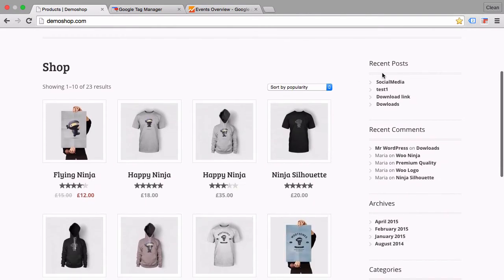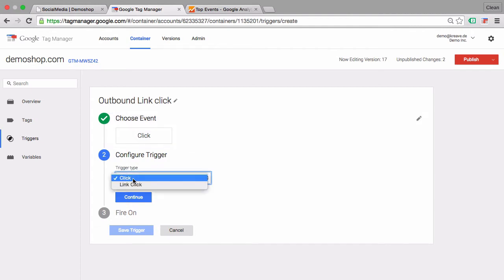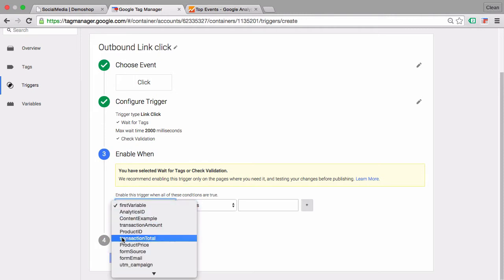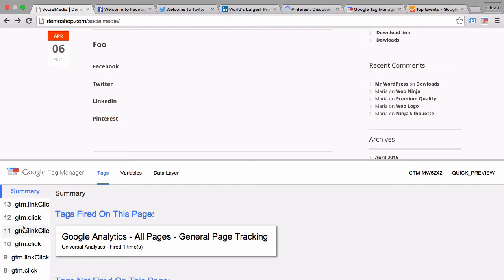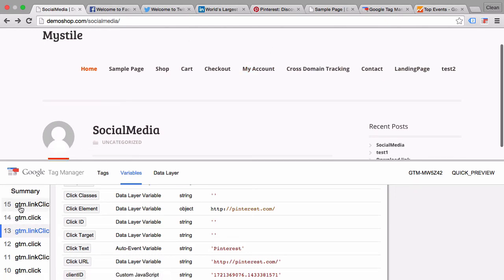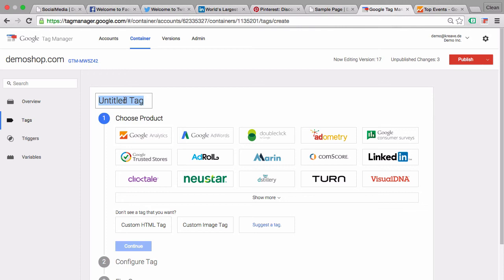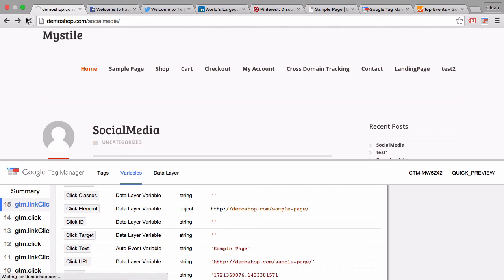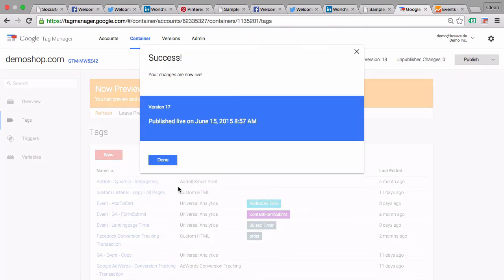Outbound / External Link Tracking with Google Tag Manager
Where do your Users drop off your page? Perhaps they clicked an outbound Link which led them to another Website, but also away from yours. Today I will teach you how to track this with the help of Google Analytics and Google Tag Manager. We will install the tracking with GTM and the built-in gtm.linkClick Trigger. This is very comfortable because Google Tag Manager provides us with a built-in Auto-Event Tracking functionality which allows us to register the outbound Link Click without having to deploy any code onto our Web Page.